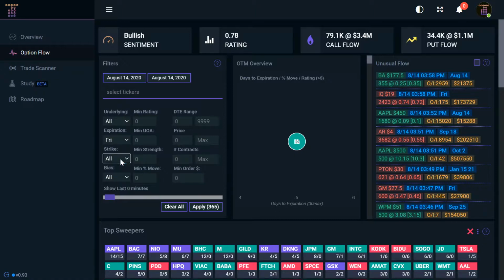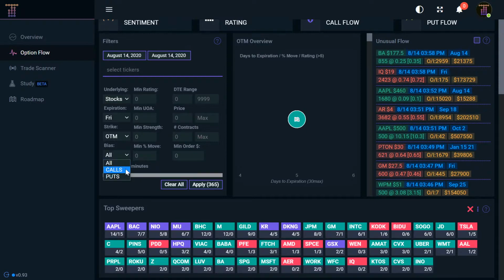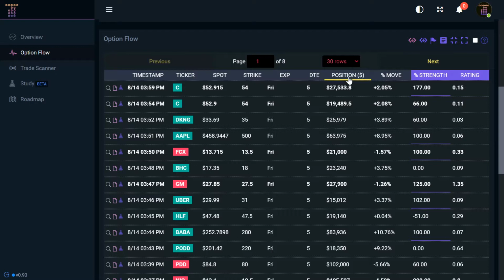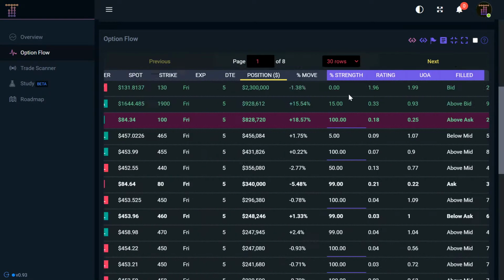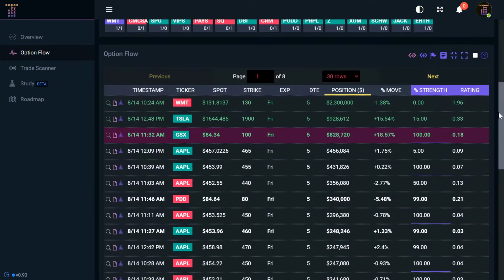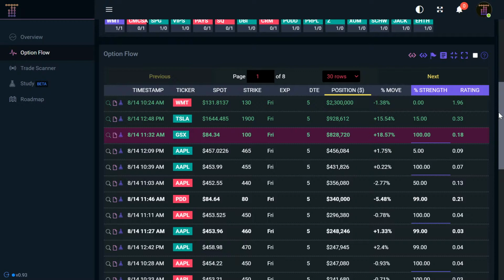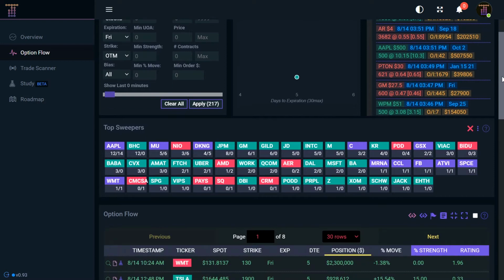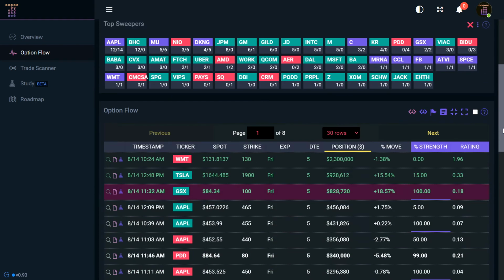TradeUI Tutorial How to DAY TRADE with option sweeps and weekly expirations!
In this TradeUI tutorial, you can learn how to day trade with options sweeps and utilizing weekly expirations on those contracts.

To check out the Freelancing/stock channel to chat with freelancers/traders alike check out